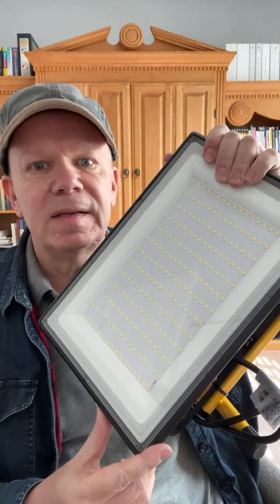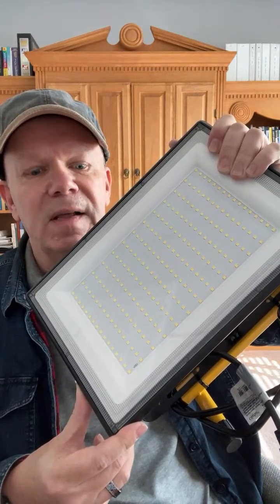Marco The Great is live! (LED lights 😎)